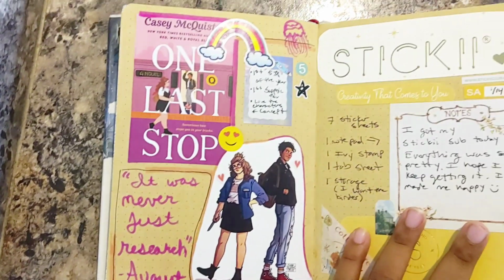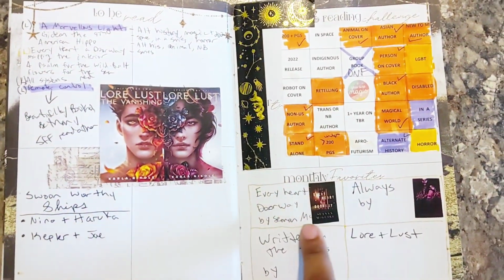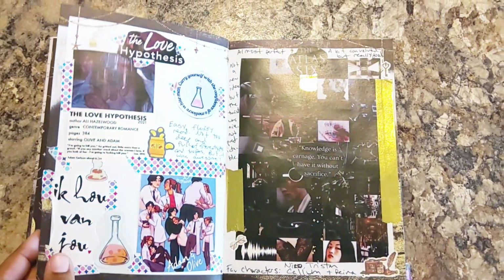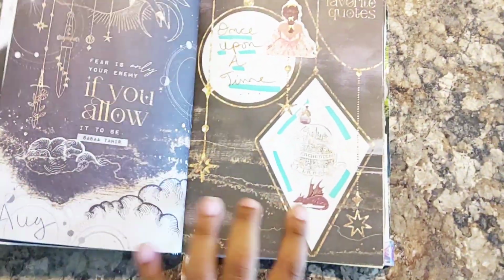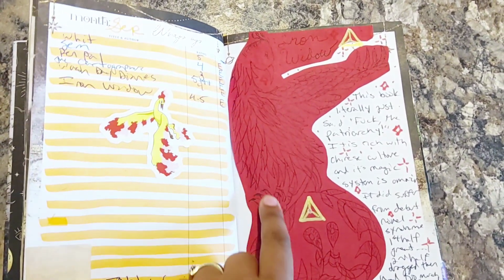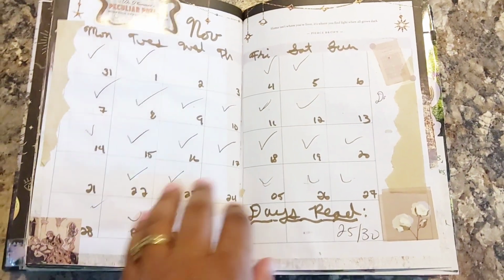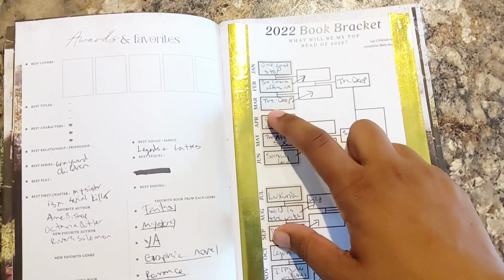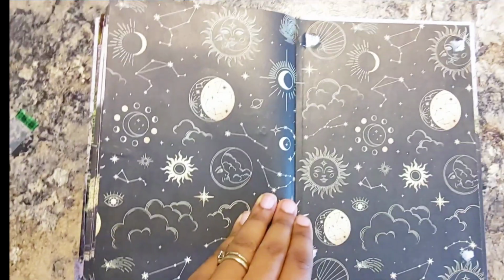2022 Reading Journal Flip through | Let's talk about books 📚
A flip through of my 2022 reading journal. Plus hear me gush about my favorite books of the year.